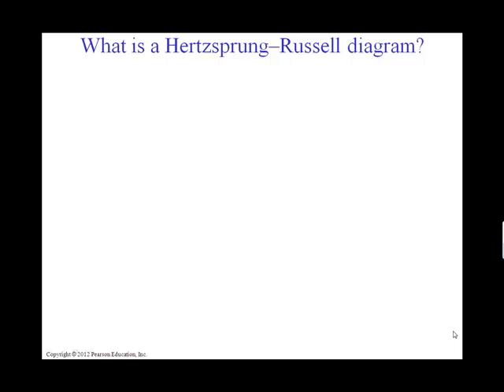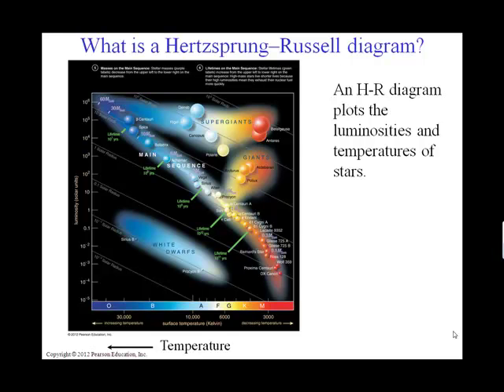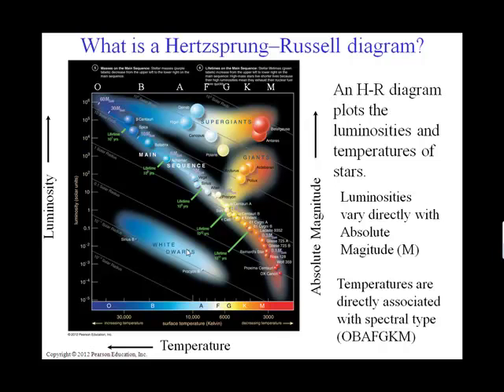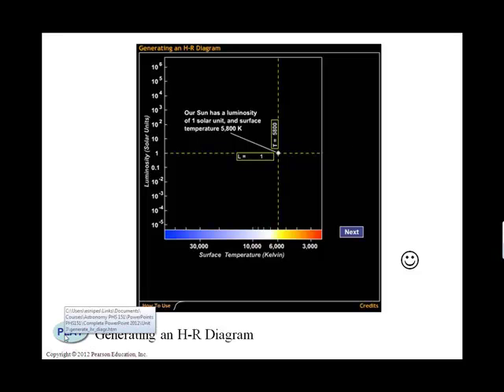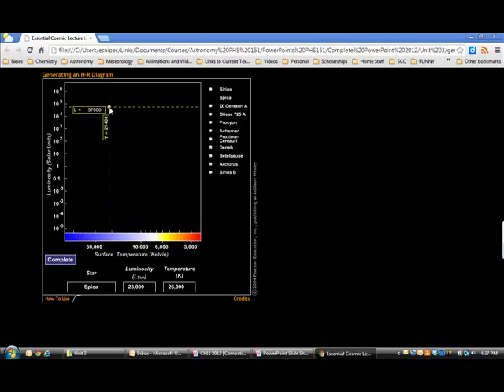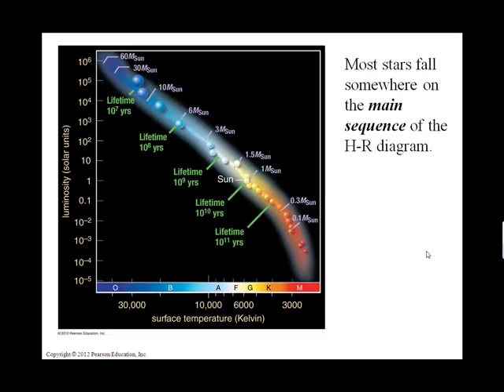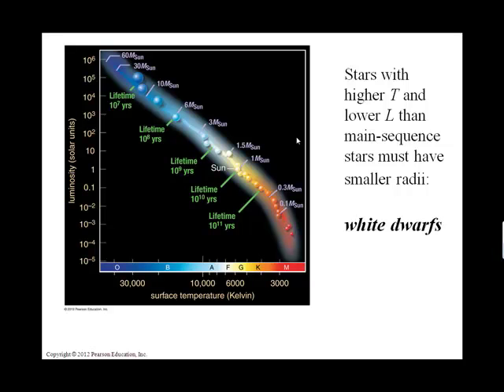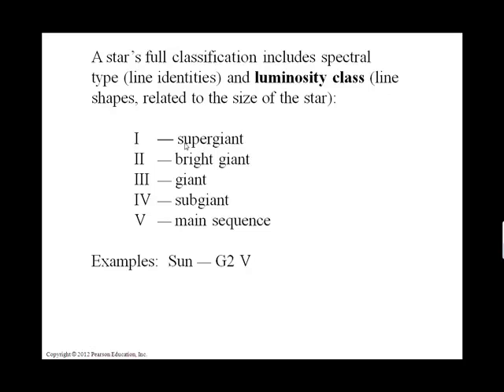Ch11F Hertzsprung Russell Diagrams